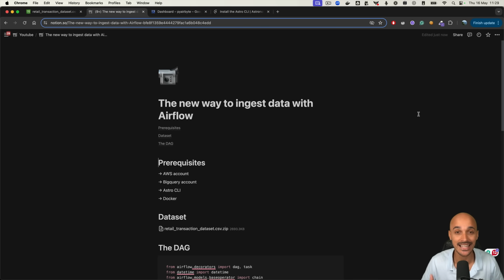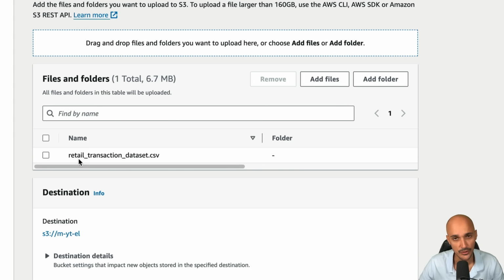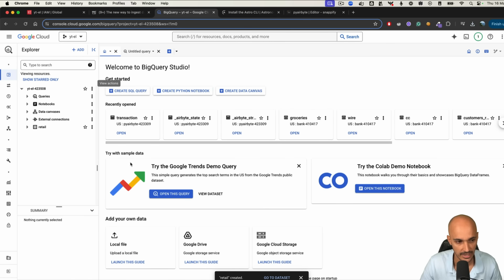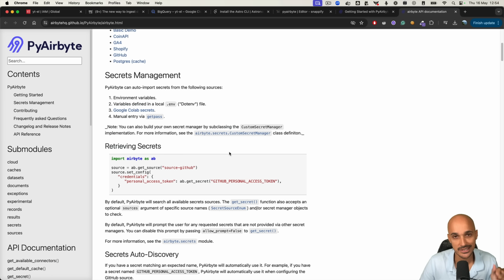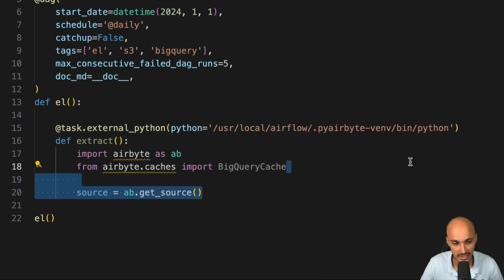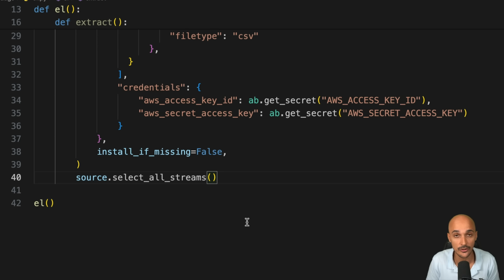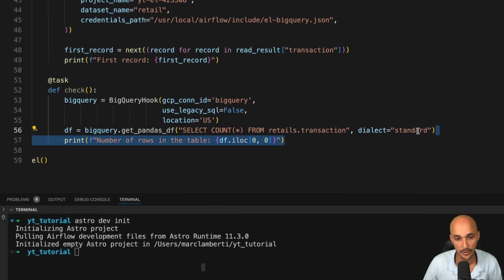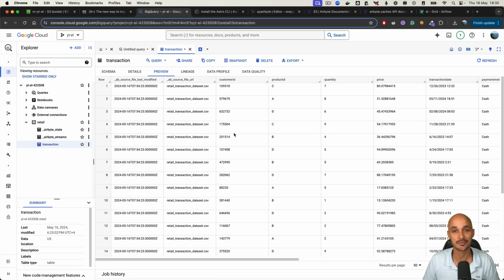The NEW way to ingest data with Airflow in a single task!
Data ingestion is tricky, but it doesn't have to be!
Stop wasting time finding the right operator to transfer data.
Rule them all in a single task with Airflow and PyAirbyte!

In this video, you will:

✅ Transfer data from S3 to BigQuery efficiently with PyAirbyte
✅ Create Python Virtual Environments to save running time
✅ Use the ExternalPythonOperator to avoid dependency conflicts
✅ Check data in BigQuery with the BigQueryHook

And more!

No need to juggle between different operators or use custom scripts anymore!